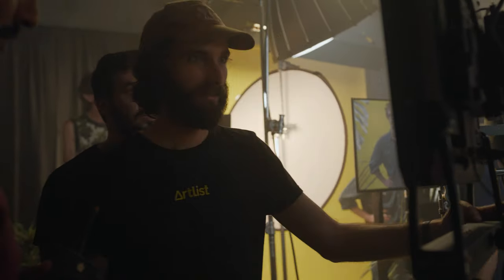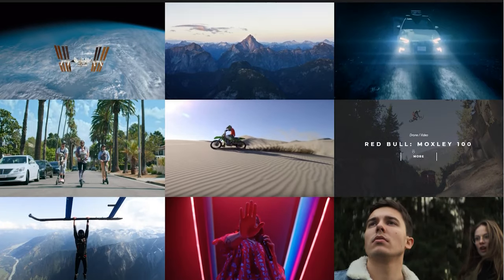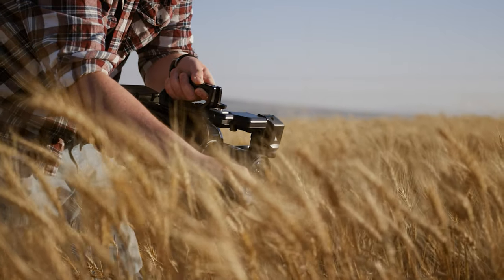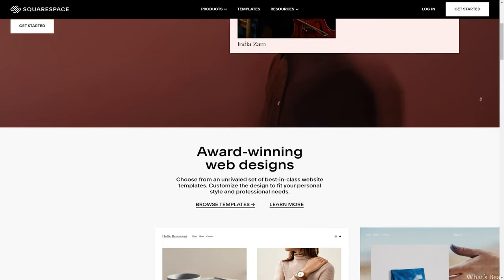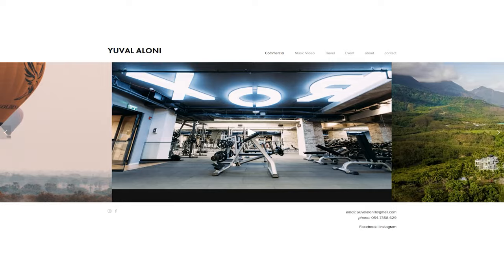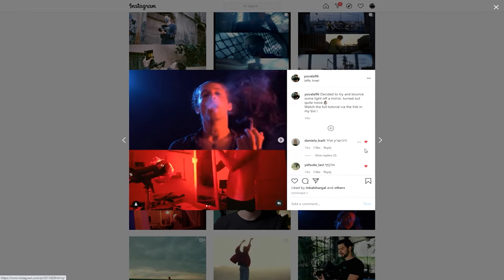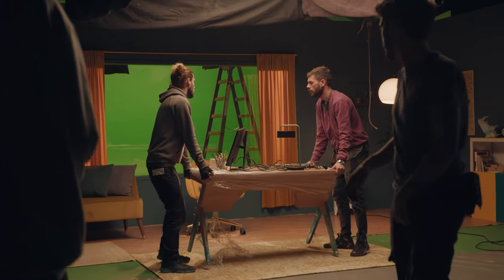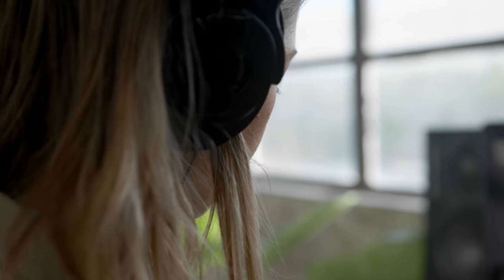How To START MAKING MONEY WITH FILMMAKING In 2021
When you're just starting out as a Freelance creative it can be hard to find work and make a living doing your craft, in this video, we give you some of our best advice (based on our personal experience) on how to get jobs and make money with your Filmmaking, Photography, Content Creation, or whatever it is that you're doing.

00:00-00:35 Intro
00:35-01:09 Portfolio
01:09-02:05 Create a website
02:05-2:42 Collaboration and networking
02:42-03:02 Be Pro-active
03:02-03:24 Share your work
03:24-04:00 Take on any job
04:00-04:29 Be a one-man band
04:29-05:10 Two types of clients
05:10 Giveaway